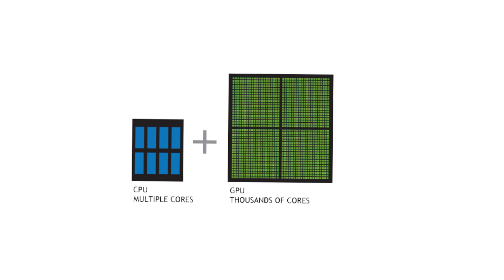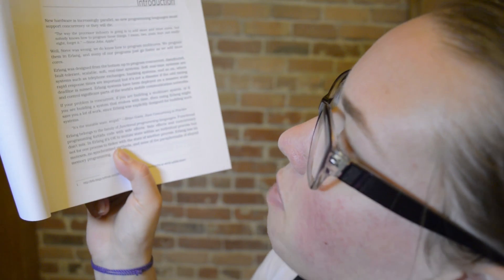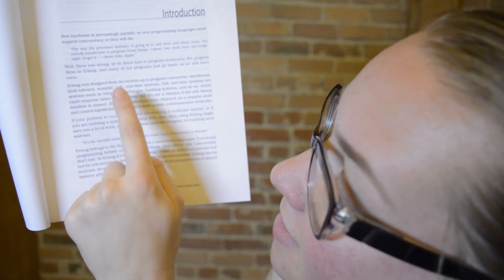IBM go Dr. Frankenstein with Brain-inspired Computing?